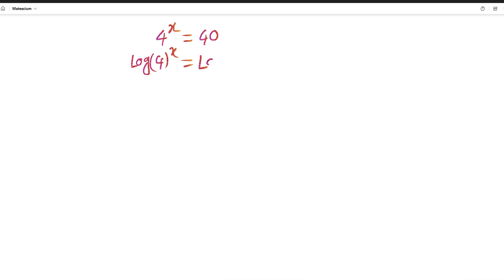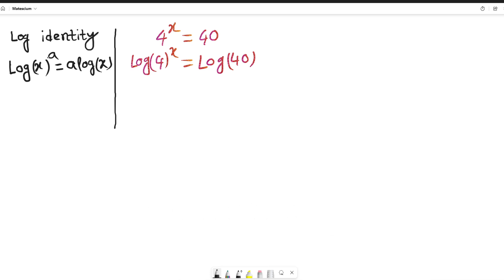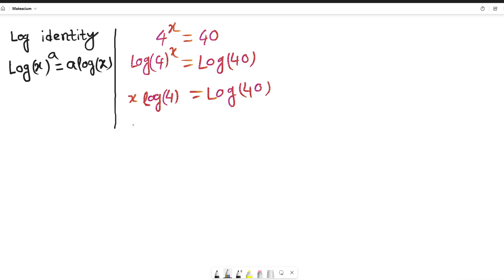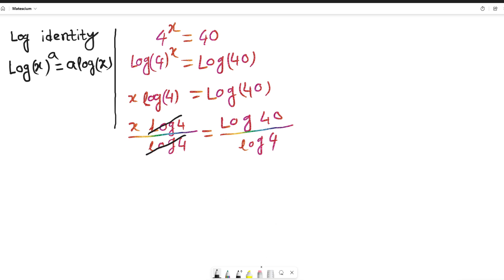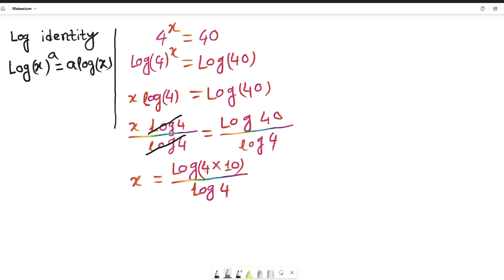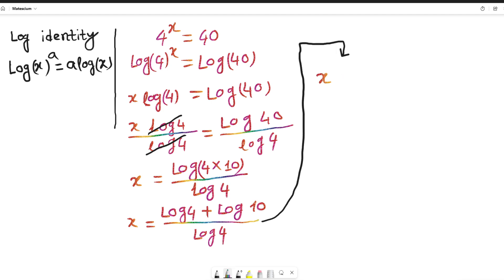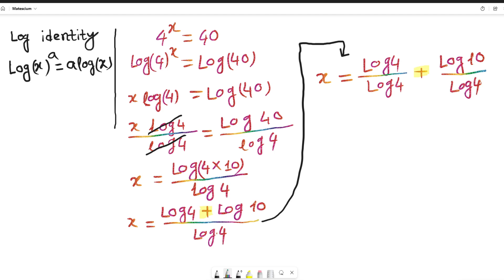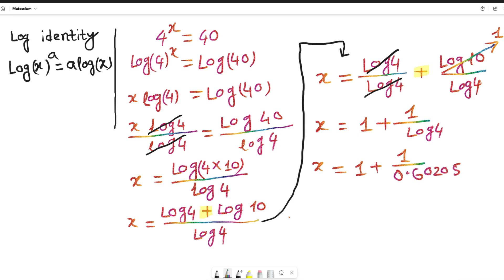Tiny Mini, Yet Tricky Math Challenge | 4^x = 40 | Matescium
In this video, we were unraveling a tiny mini yet tricky math challenge in the form of 4^x=40. This algebraic equation looks so simple but still it is math is tricky. In order to solve this high school-level math problem, we considered natural logarithms on both sides of the given algebraic equation to remove the variables from the exponent.

Dive into the world of mathematical mysteries as we tackle a seemingly small but surprisingly tricky problem! Join me in this step-by-step journey as we decipher the solution to the equation 4^x = 40. It may be tiny and mini, but the challenge is anything but simple!

In this video, I break down the problem, explore different strategies, and guide you through the thought process to unveil the hidden value of x. Whether you're a math enthusiast or just looking for a brain teaser, this video is designed to engage and challenge your problem-solving skills.

Don't let the size of the equation fool you—sometimes the smallest puzzles pack the biggest surprises. Hit play and let's embark on this math adventure together! If you enjoy a good challenge and love unlocking mathematical secrets, this video is tailor-made for you.

If you find the solution intriguing or have your own unique approach, share it in the comments below! Let's build a community of problem-solvers and mathematical enthusiasts.

Ready for more mind-bending challenges? Let's make math fun and accessible for everyone!